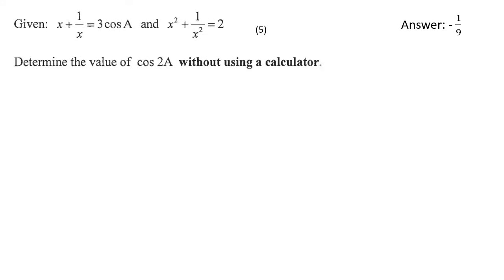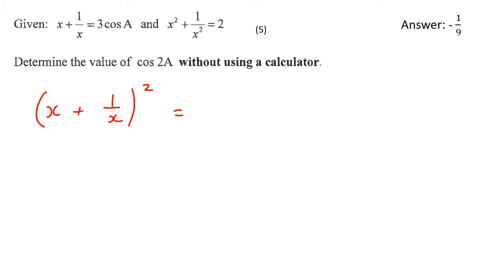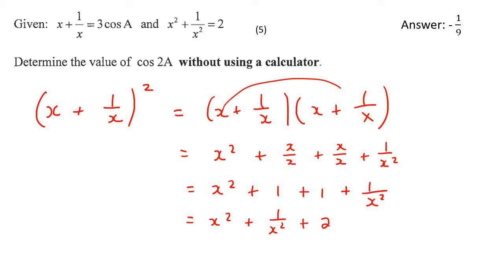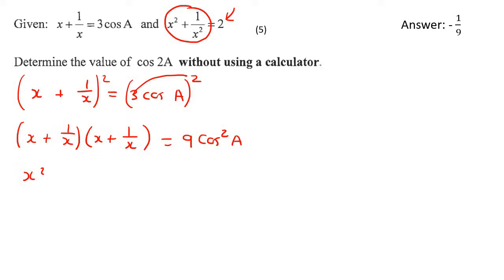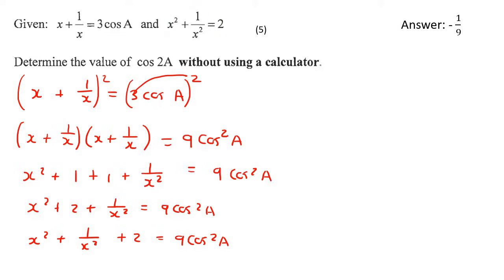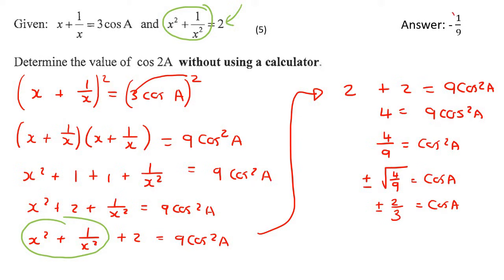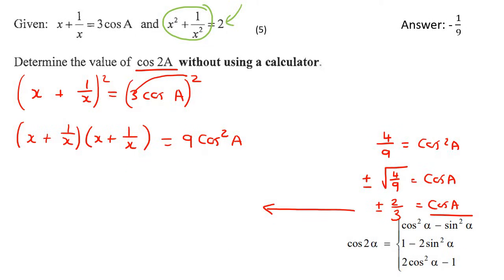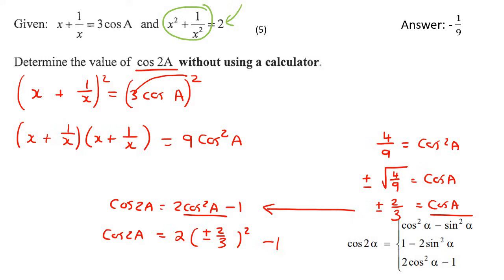Trigonometry gr 12: Practice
I have a complete online course with way more content.